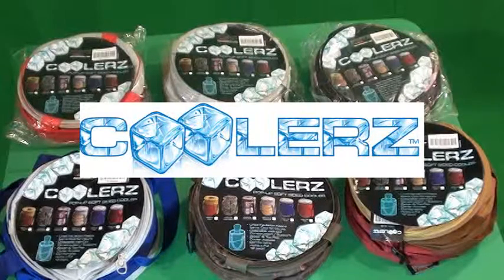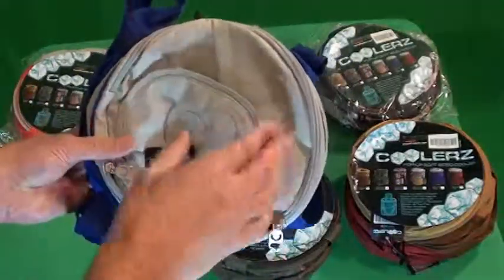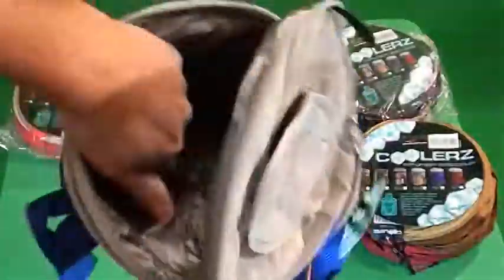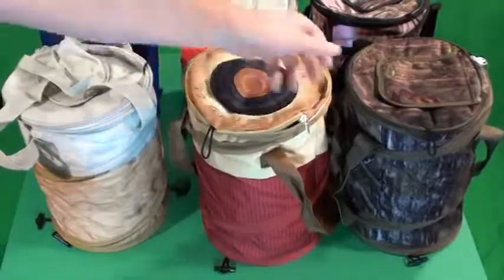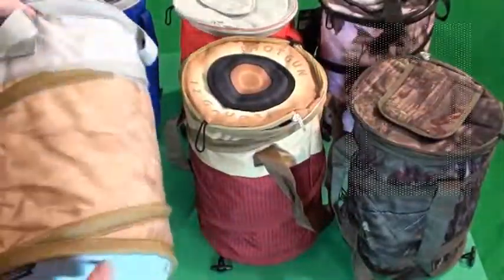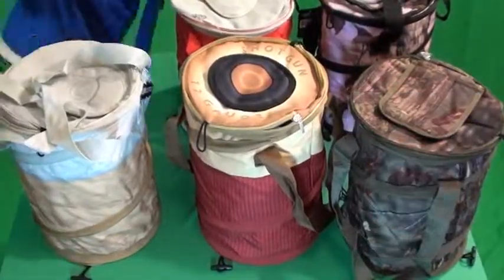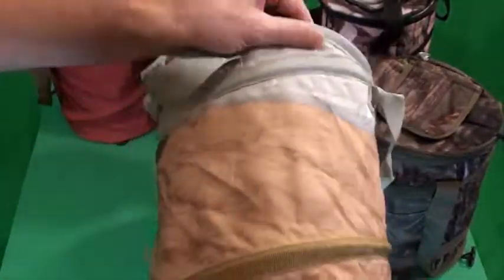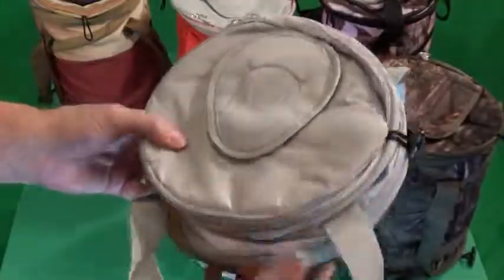Cooler Softside Pop up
Twelve can capacity to hold your favorite canned beverages
Inner lined insulation keeps items cool for hours
Dimensions: 9 x 9 x 13 inches
Buy at Amazon_dot_com